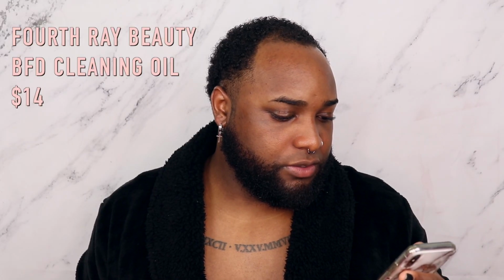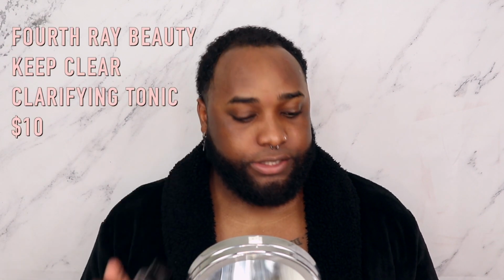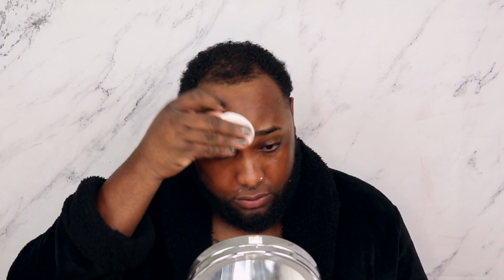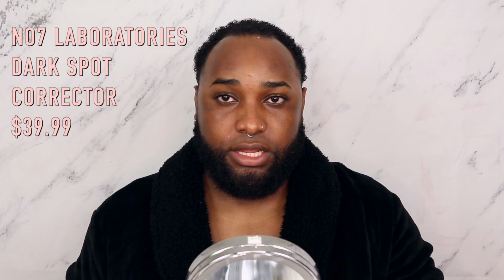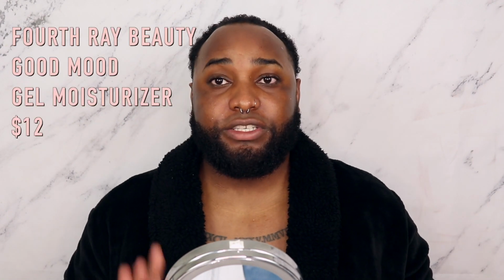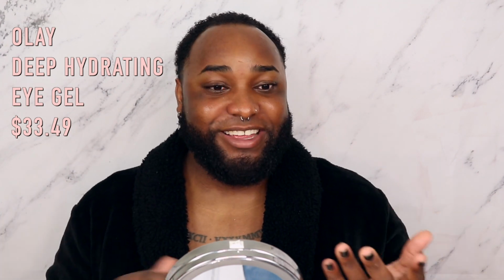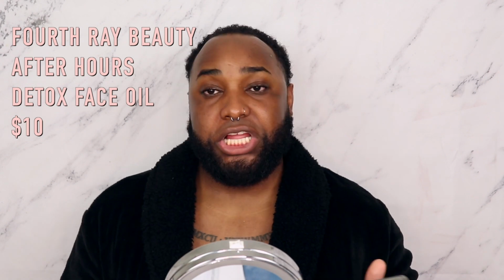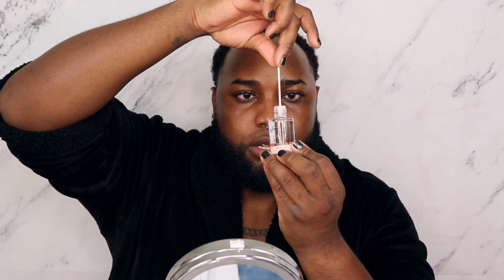2019 NIGHTTIME SKINCARE ROUTINE (feat. Fourth Ray Beauty)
SHOUT OUT TO ALL OF MY NERVOUS ENERGY IN THIS VIDEO!!!

Alright fireflies. A lot of you guys have been curious about my skincare routine. And since it's been over a year since the last time I did one, I figured I'd give you guys my updated nighttime skincare routine. This also gives me a chance to show you how I've been using some of the products from Fourth Ray Beauty, Colourpop's sister skincare company.

PRODUCTS USED:
Fourth Ray Beauty BFD Oil Cleanser
Fourth Ray Beauty AM to the PM Gel Cleanser

Twitter.com/whatgurlzpdcst
Instagram.com/whatgurlzpdcst

HELP MAKE MY CHANNEL BETTER!!!
Follow the link below and fill out the form so you can help me steer my channel in the right direction: